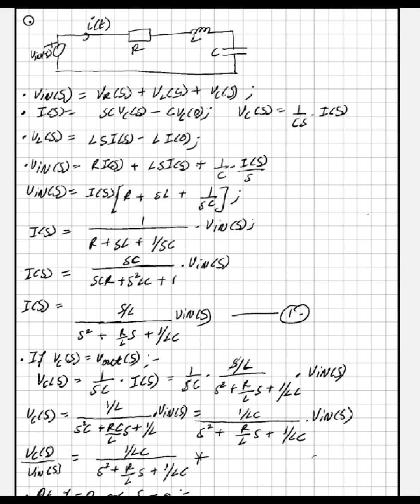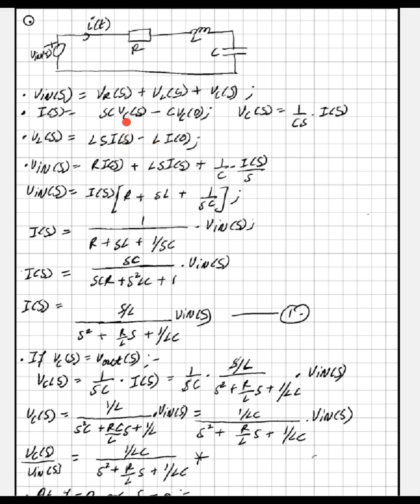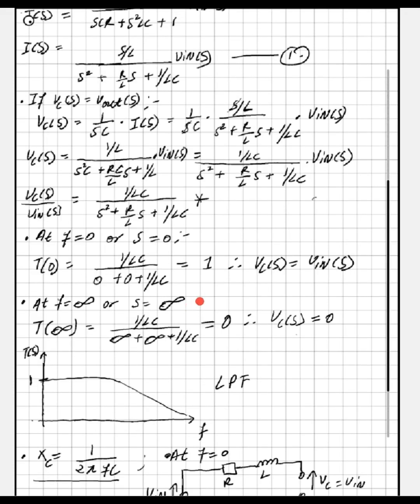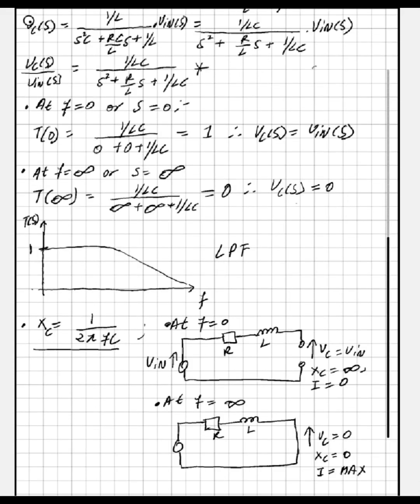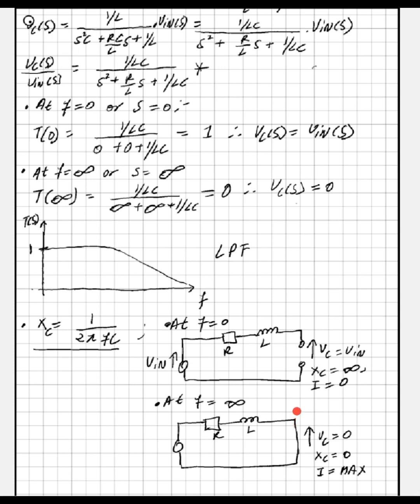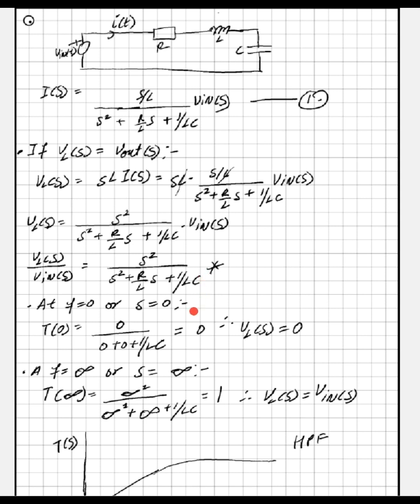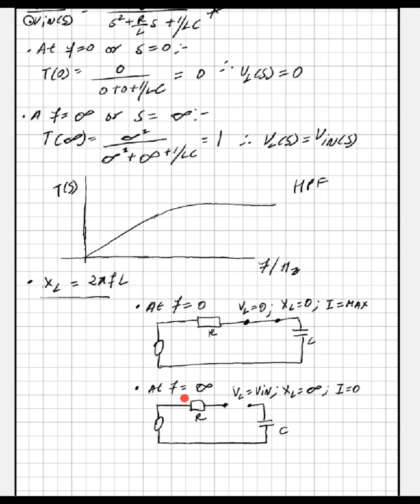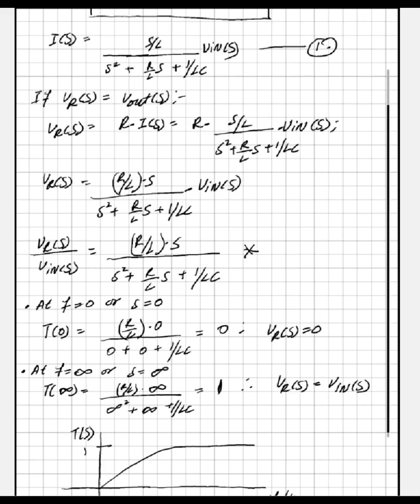Simplify 2nd Order RLC circuit analysis with Laplace transform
This video uses S-domain or Laplace transform to simplify analysis of a 2nd order series RLC circuit.
Three transfer functions are derived by taking the output voltage at different points in the circuit.